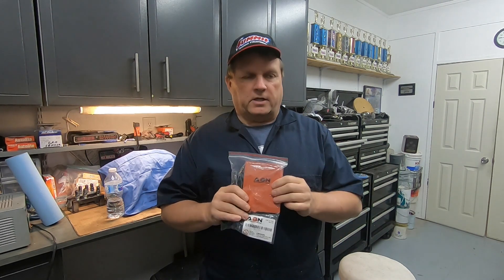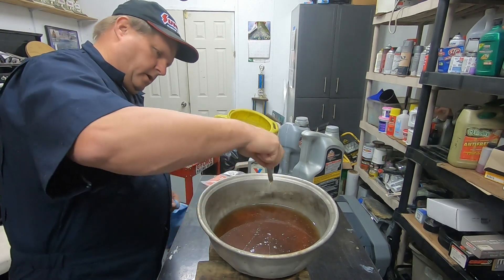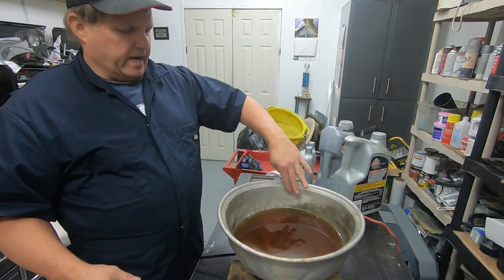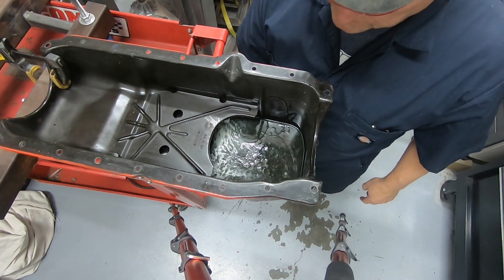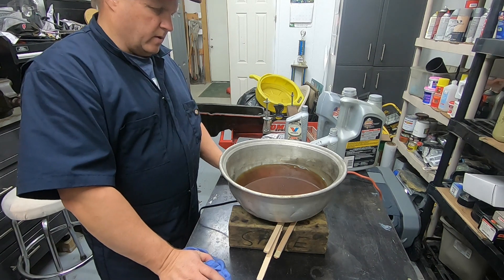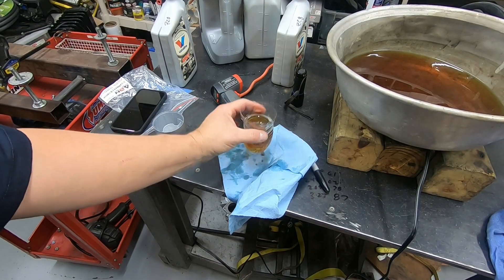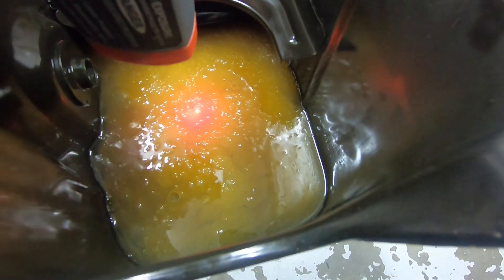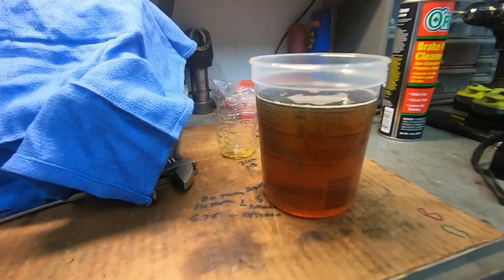How To - Get Methanol out of Motor Oil, Heater Pad? Is that the answer?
The biggest issue on running methanol is when it mixes with oil! To get the methanol out of the oil you need to get the oil hot enough to boil the methanol out. I have several experiments that will show you how hot you need to get the methanol out of the oil!

I also will show you how a oil pan heater might help with this process!
It's the most scientific process but it gives you a good idea on what to expect when you add a heater pad.

An oil pan heater is a great idea that could help expedite this process.